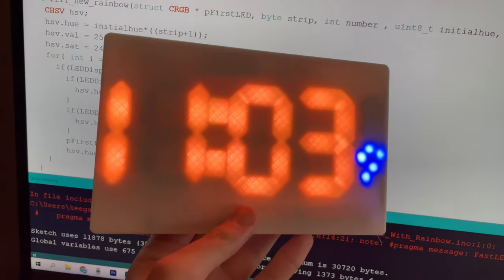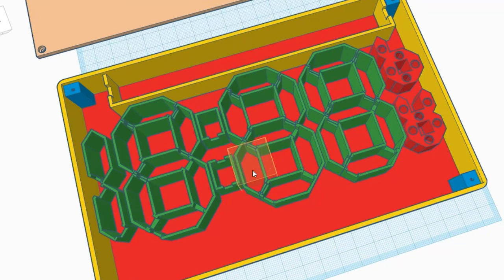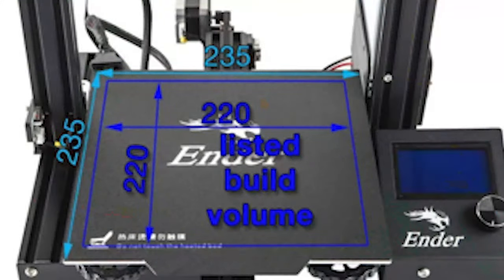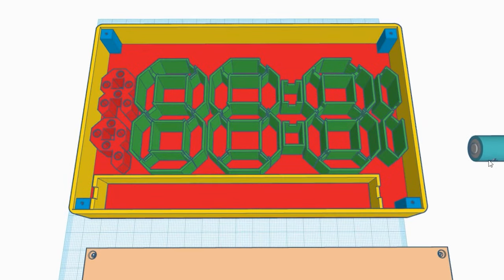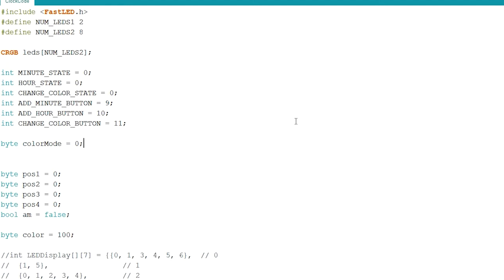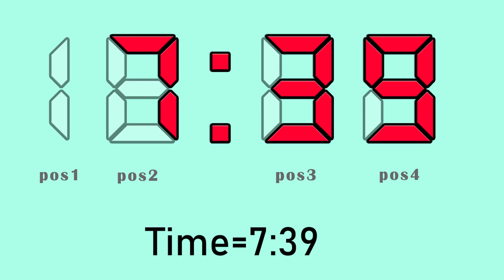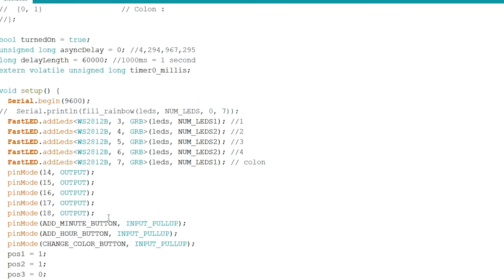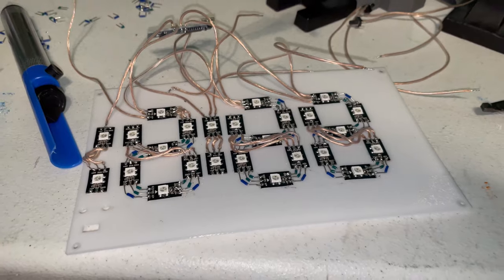DIY 3D Printed LED Clock!(Made with Arduino)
I've always had the idea to build my own Modern LED Clock to set on my desk. I have finally got around to building and designing one of my likings. This beautiful LED clock displays a bright time and you are able to change the color mode of it and set the time if needed. It runs off of 3 AA batteries which should last quite some time for this small circuit.

Website for other projects and code --

Links to the components can be found on the website above